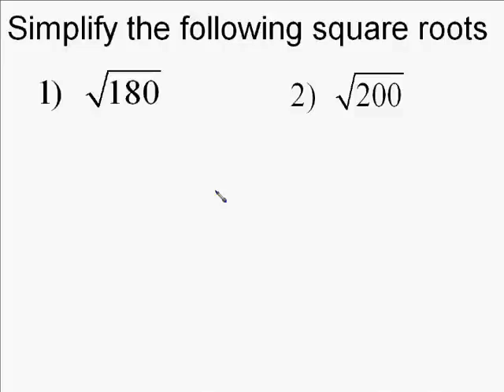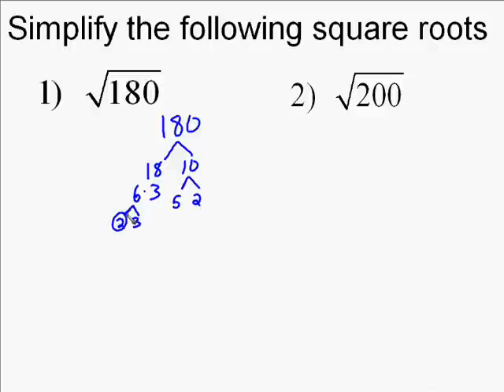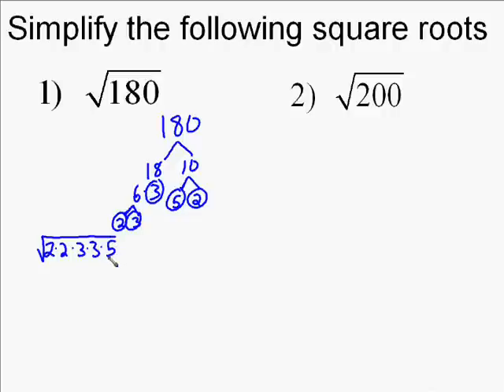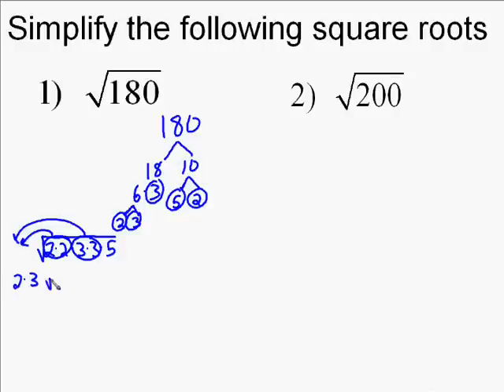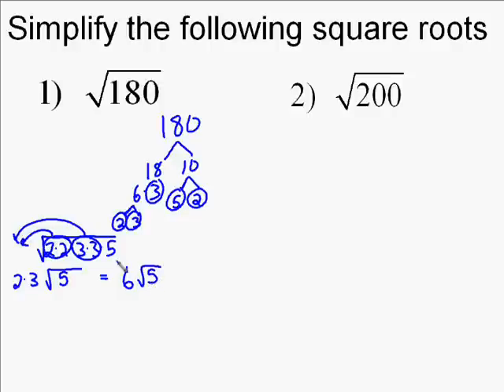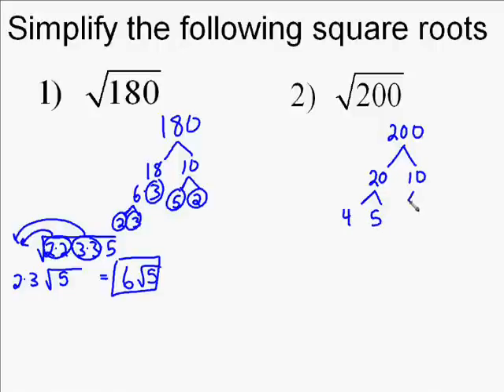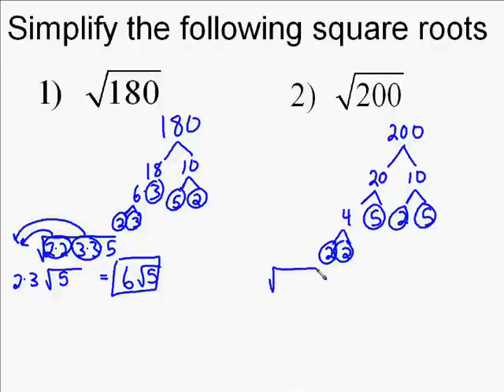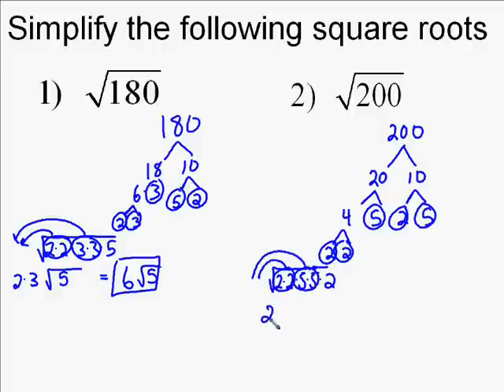A19.3 Simplifying Square Roots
the following is a couple of examples of simplifying square roots using the prime factorization.